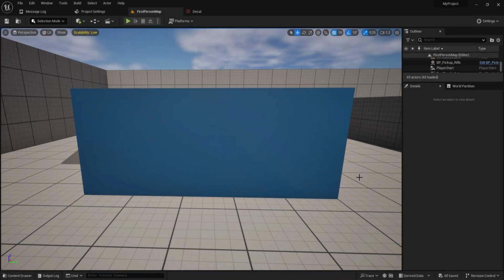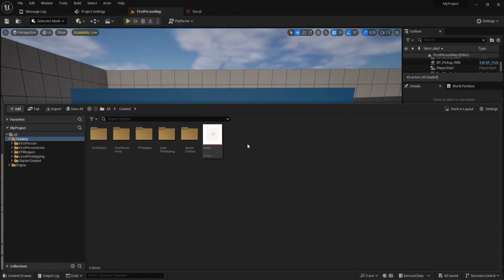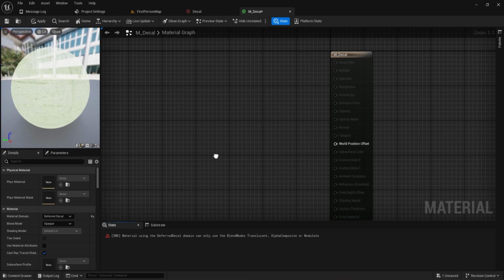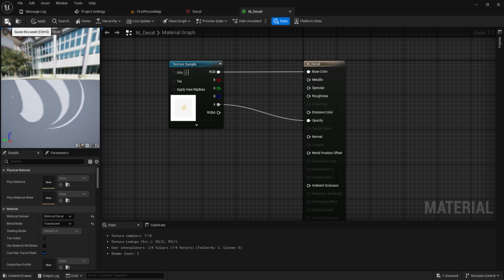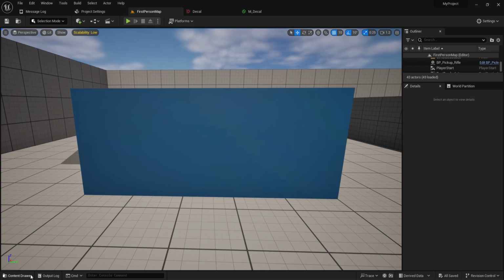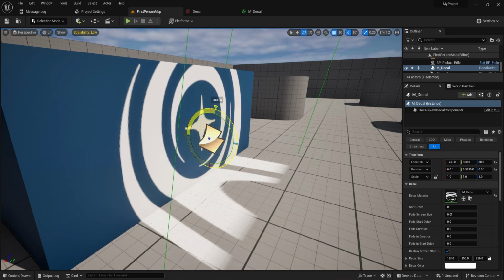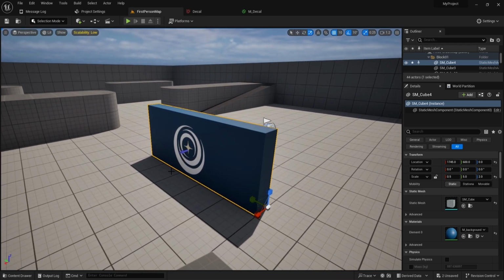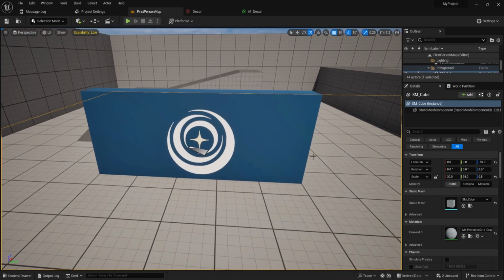How to create a custom decal in UE5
How to create a custom decal in Unreal Engine 5